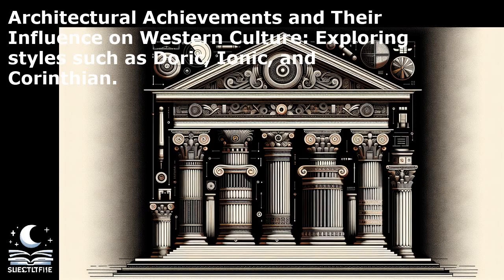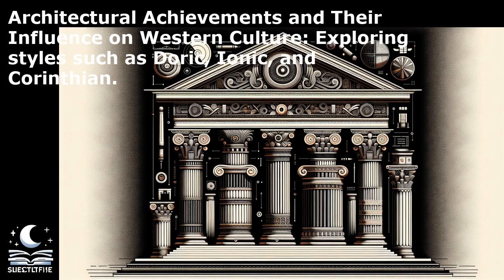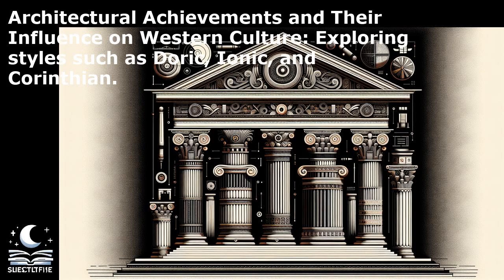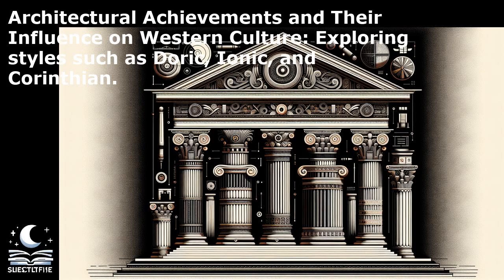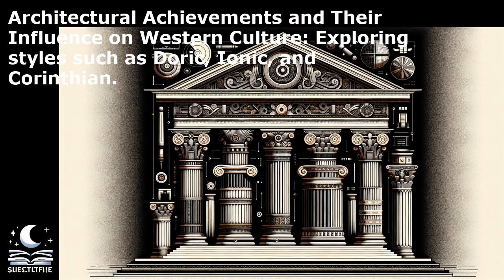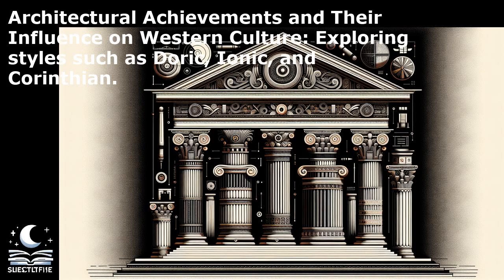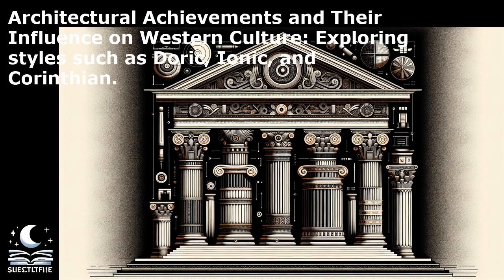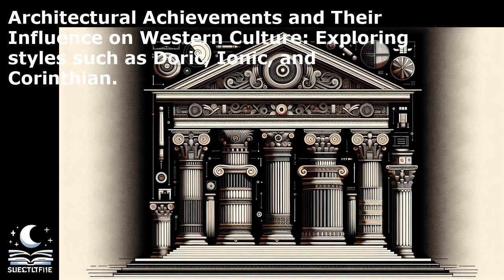Architectural Achievements and Their Influence on Western Culture: Exploring styles such as Doric, I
Lecture for sleep - Architectural Achievements and Their Influence on Western Culture: Exploring styles such as Doric, I